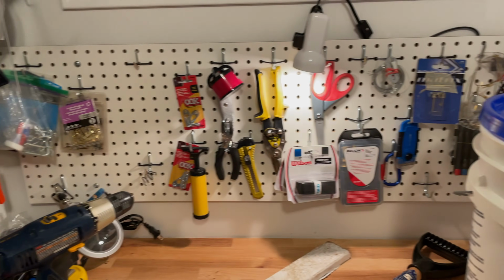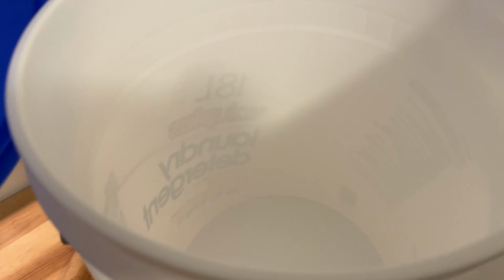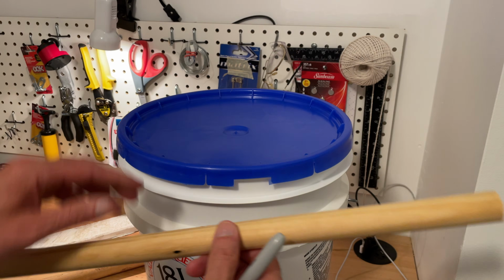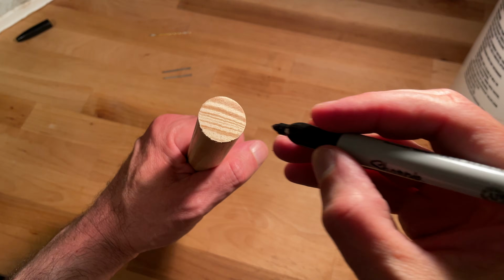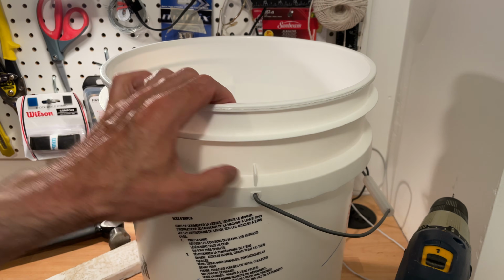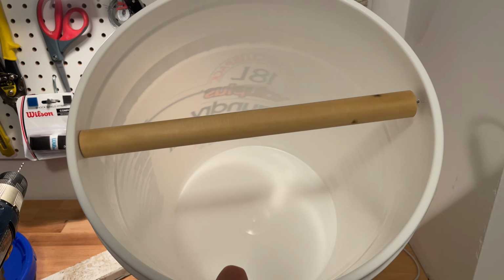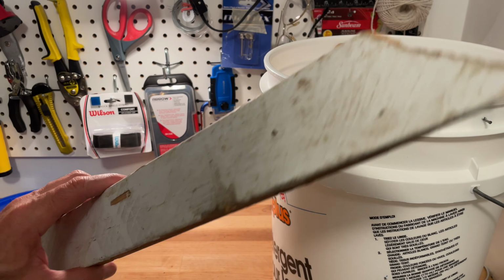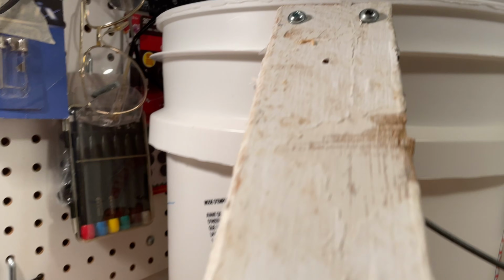MAKE A LIVE MOUSETRAP Using Everyday Household Items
This video shows you how to make a terrific live, repeater mousetrap using just a few everyday household items. Instructions for how to bait and set the mousetrap, as well as how to relocate a mouse, are contained in a separate video

00:00 - Introduction
00:32 - Making the Mousetrap
02:59 - Thanks for Watching!